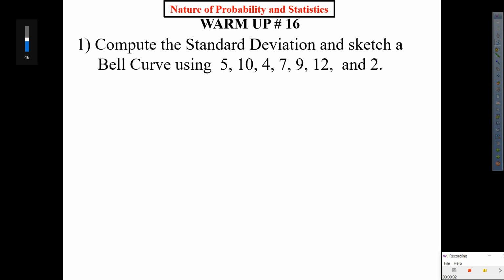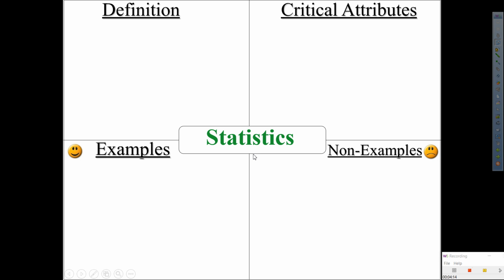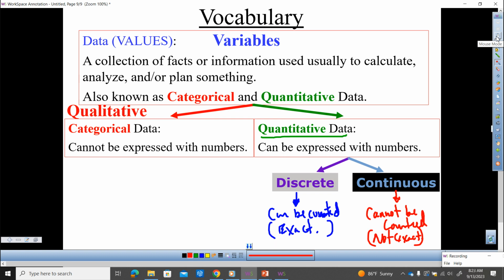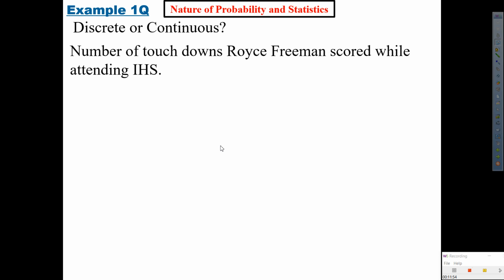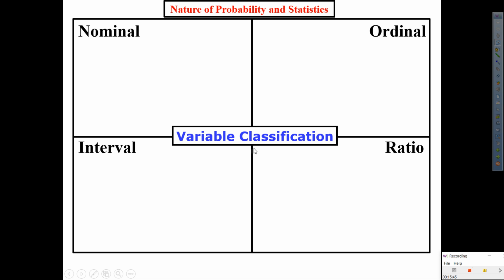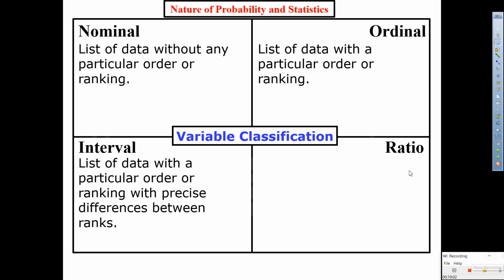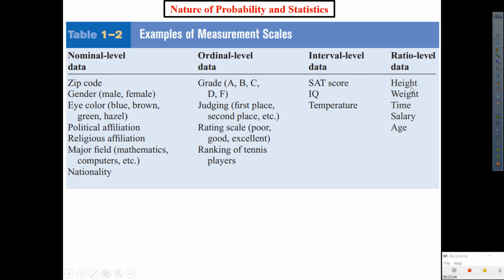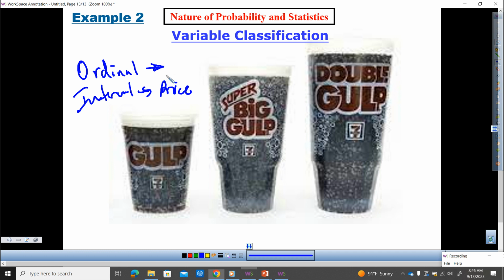Mr. Q's Qualitative and Quantitative Variables